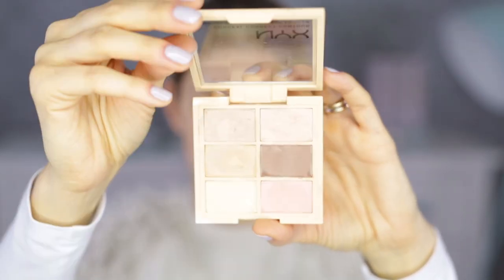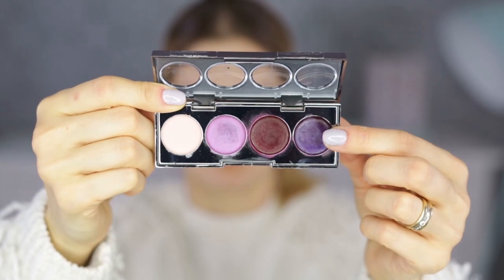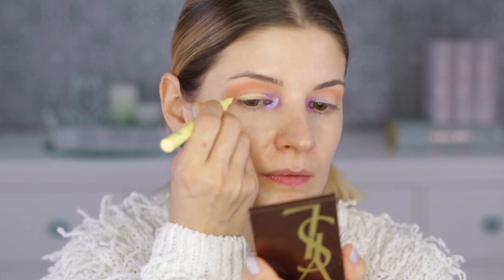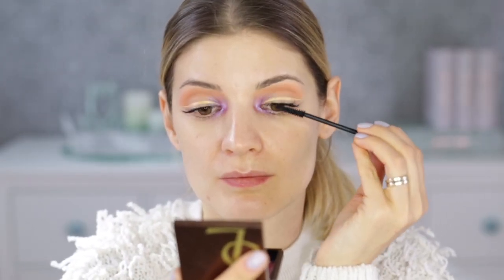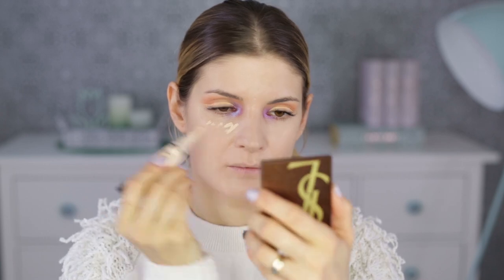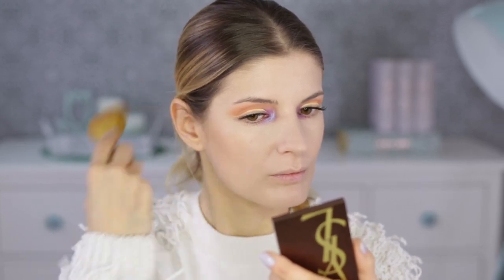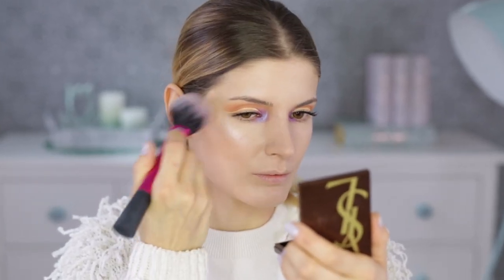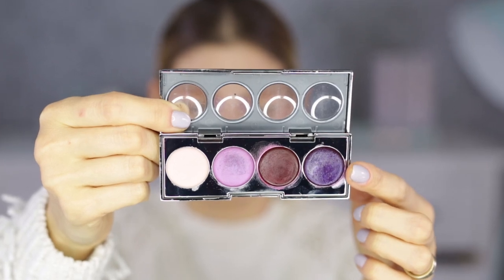Spring Editorial Makeup Look | ILINCA WOLFF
💕 Hi Beauties! 💕

NEW: I'm on VERO as well!!

💕 Love you! 💕

VIDEO EQUIPMENT
CANON 5D MARK III
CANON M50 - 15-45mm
SIGMA ART 50 f1.4
Walimex RingLight
Walimex Daylight 1750
Walimex Daylight1260
Rhode NTUSB Microphone